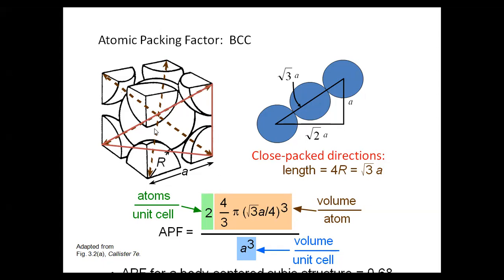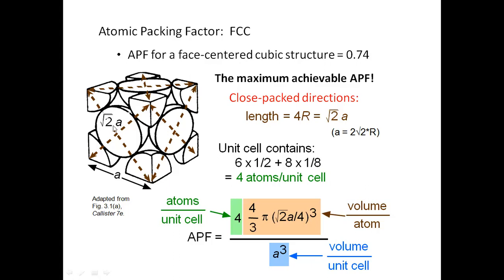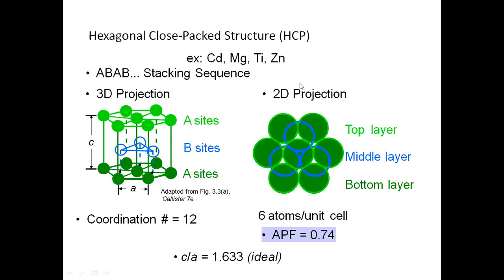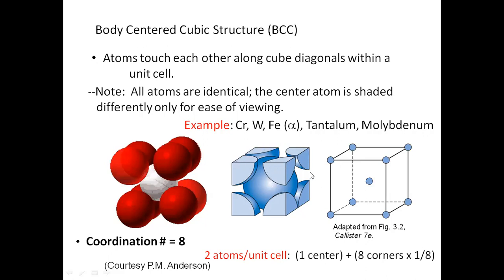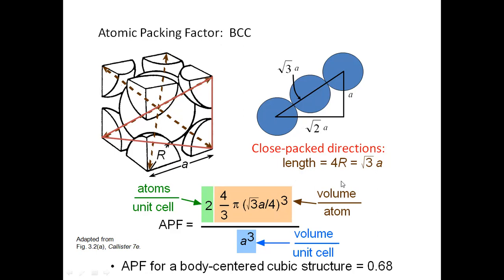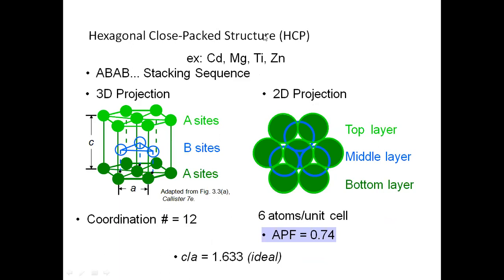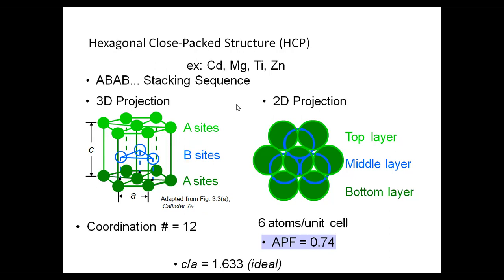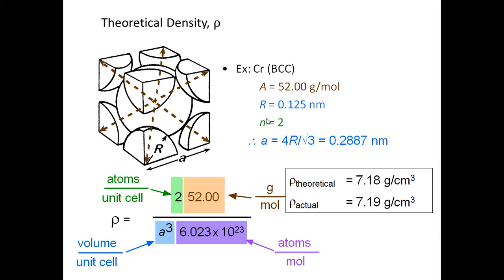Crystalline Structures pt. 3